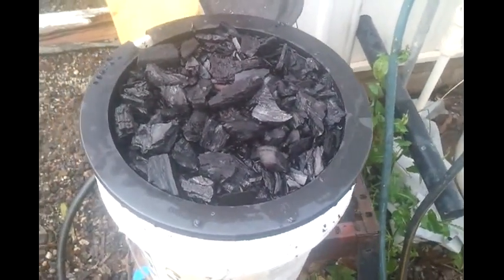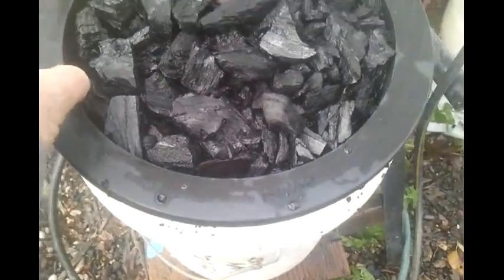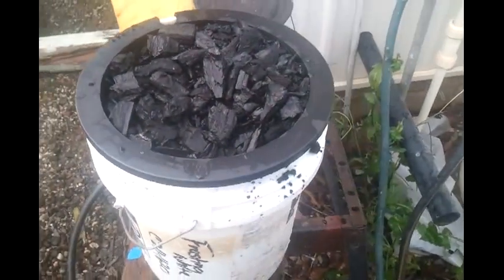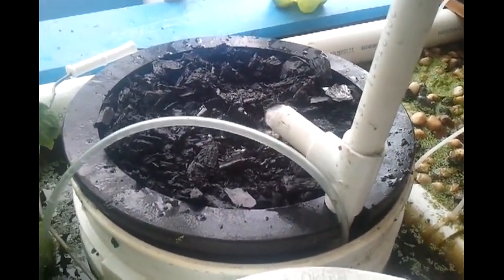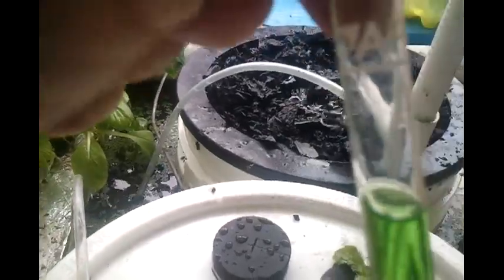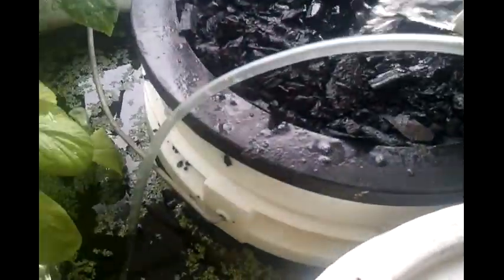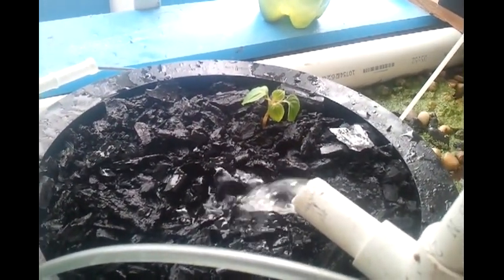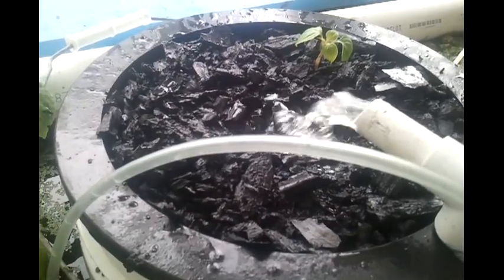Bio-Char Experiment Videos 1 + 2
My purpose is to determine how well Bio-Char works as a grow media in a aquaponic, hydroponic, or bioponic system.
Initially I'm pleased with how easy the charcoal rinsed clean. Who would have though... I expected a black mess.
This small experiment is setup in my indoor grow room.  I used a piece of PVC to create an Air-Lift pump.  I filled the bucket with water from the larger raft that this bucket sits in.  Nitrification has been established in the larger system for about 6 months so I hope this water will hasten the nitrification process in the charcoal, but this experiment will not be connected in any way to the larger established system except to hold the temperature at 72F..  The initial Ammonia reading was 1ppm after I added a small amount of aged humonia.